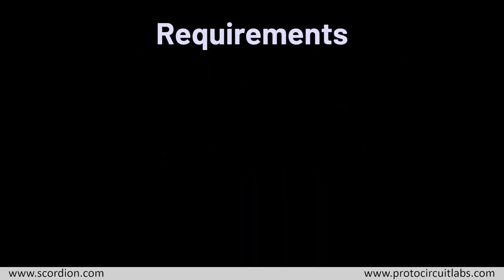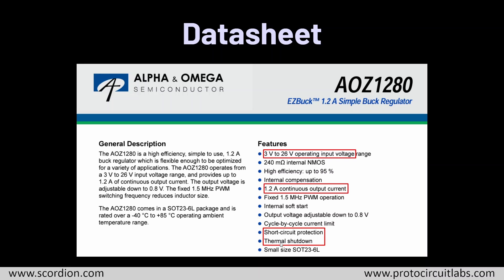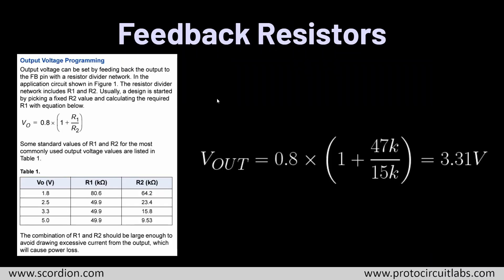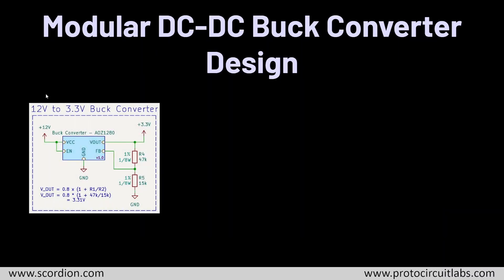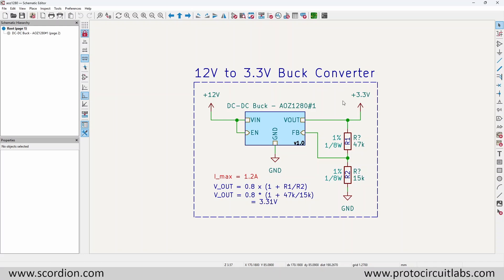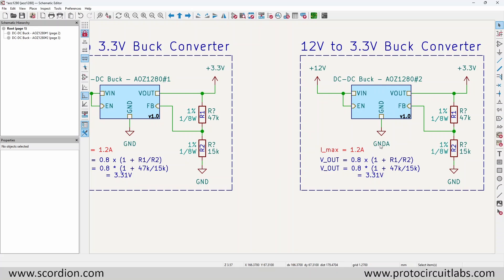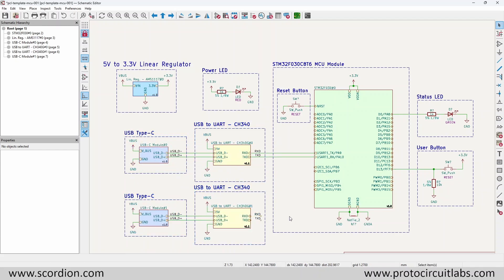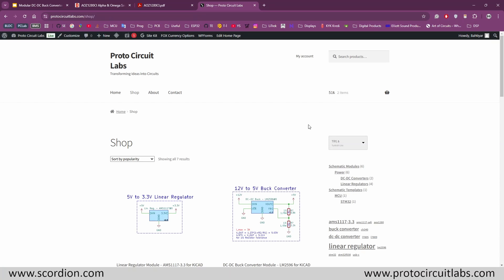Modular Schematic Design in KiCAD with Hierarchical Sheets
In this video, I’ll show you how to create modular schematic designs in KiCAD using hierarchical sheets, making your design workflow more efficient and organized. Whether you’re working on a complex PCB or a simple project, this method is perfect for managing and reusing your schematics effectively.

At Proto Circuit Labs, we provide a wide range of KiCAD schematics and PCB design templates to streamline your design workflow. Our templates are modular, easy to integrate, and include part numbers and footprints for quick component ordering.

You can choose to design your own modules from scratch or save time and effort by using our professionally crafted modules.